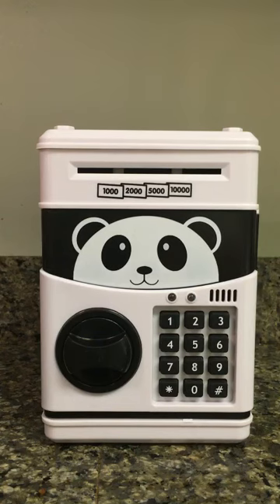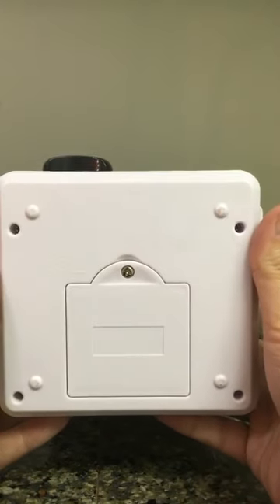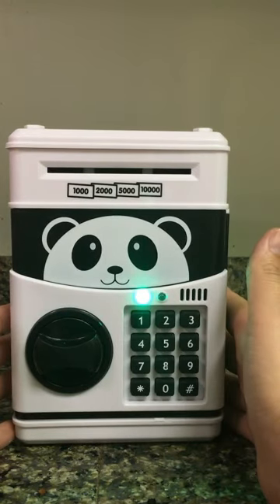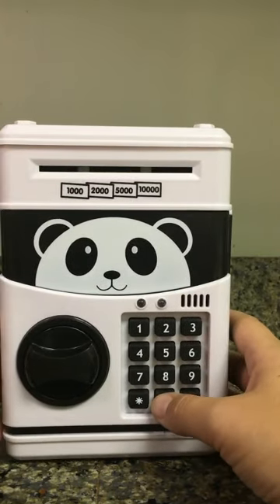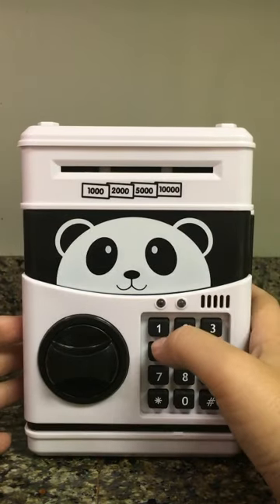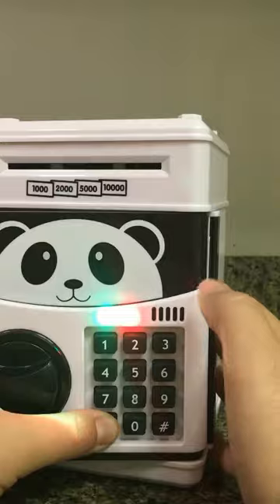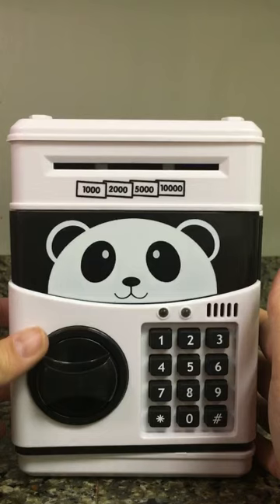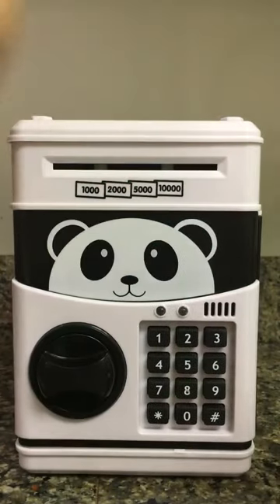Jhua Cartoon Piggy Bank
I am seriously in love with this electronic cash box! Where were things this cool when I was a kid? For starters, it’s a panda. Seriously, how cute is that? But also it is a great idea to start conveying the importance of saving money to children and this bank definitely reinforces that idea in a fun way.

The bank requires three AA batteries. The combination lock is easy to operate and children get immediate feedback in the form of lights at sound when they enter the right or wrong code. The code is easily changed but difficult enough that a child is not likely to accidentally change it and not be able to open the box. But if for some reason they do, just remove the batteries and put them back it. That will reset the device and change the code back to 0000.

I can’t wait to give this to my niece for Christmas.

** Discounted sample provided for testing purposes.